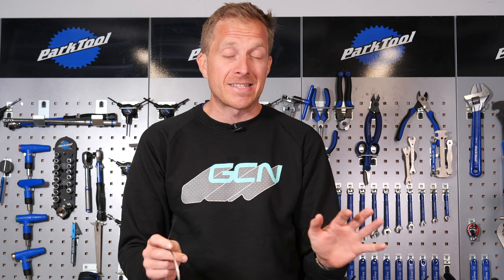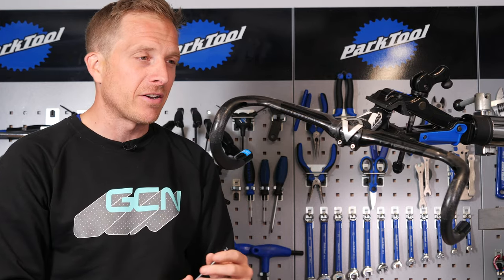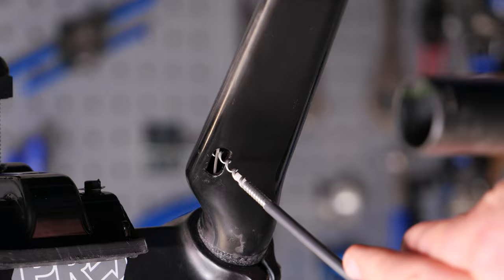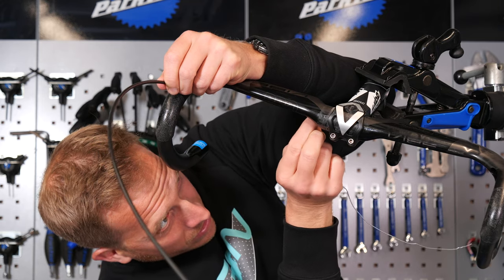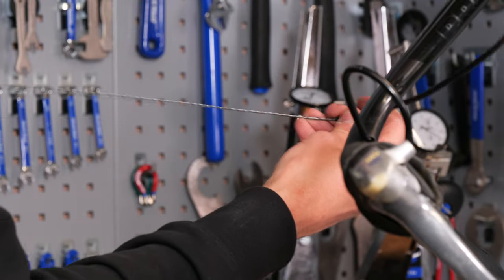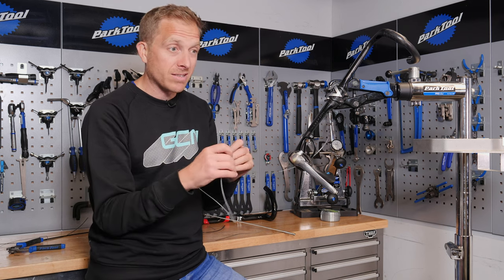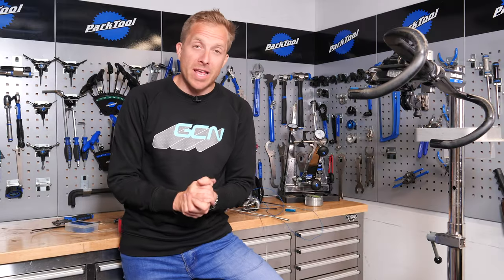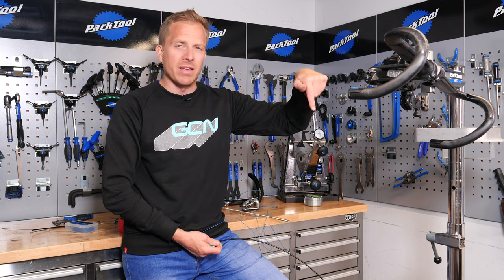Internal Bike Cable Hacks | How To Replace Internal Brake & Gear Cables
Internal cable routing on a road bike not only looks clean but also offers better aerodynamics. However replacing internal gear cables and brake hoses can be a struggle, so Jon shares his top hacks to make it easier.

Do you have any hacks to make internal cable routing easier? Share them in the comments below 🔧

If you'd like to contribute captions and video info in your language, here's the

Always Awake - Elliptik
Never Not Good - Gettz G
Procrastination - Veevel
Siebster - Twelwe